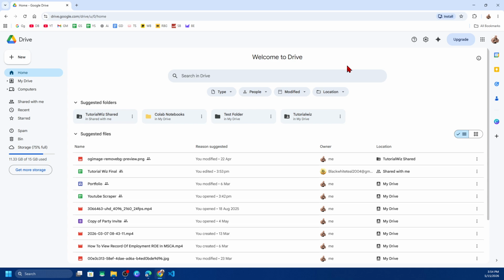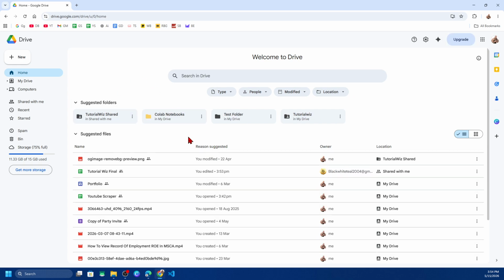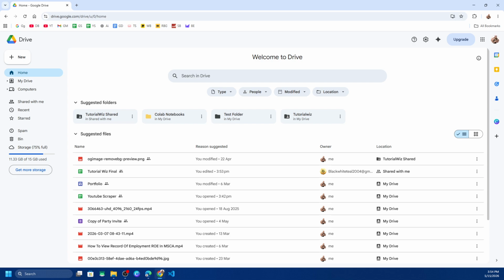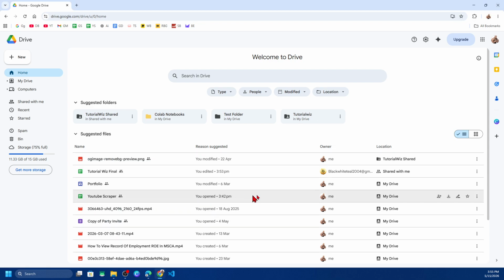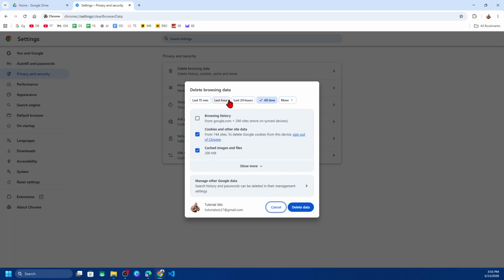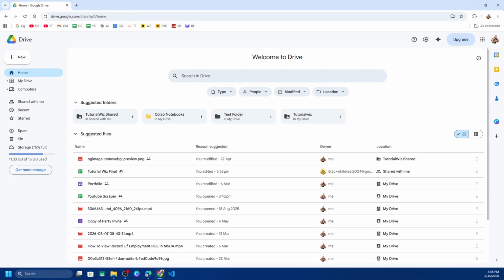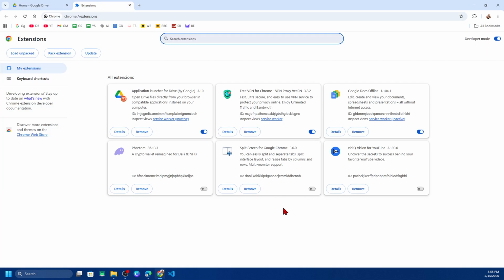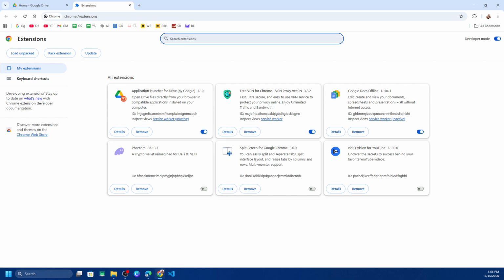How To Fix Google Drive Cannot View Or Download Files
Learn how to resolve the common issue of not being able to view or download files on Google Drive in this straightforward tutorial. This video provides a step-by-step guide on how to troubleshoot and fix the 'Google Drive Cannot View or Download Files' issue. Whether you're a student, a professional, or someone who relies on Google Drive for personal use, this guide will help you restore your access to your important files and documents. No technical knowledge is required, and the methods discussed are easy to follow and implement.